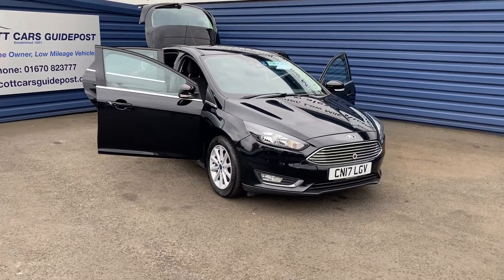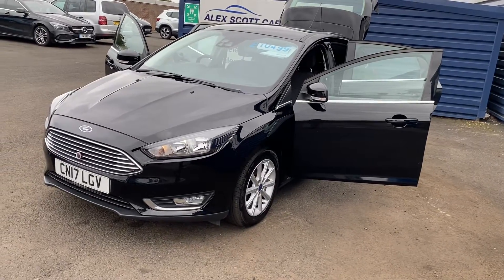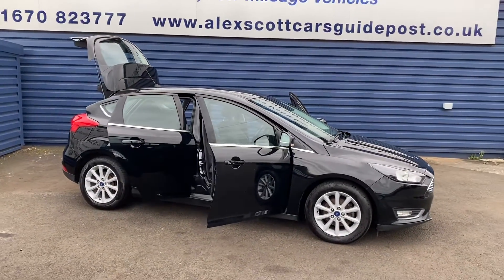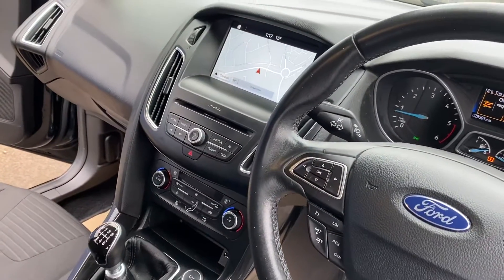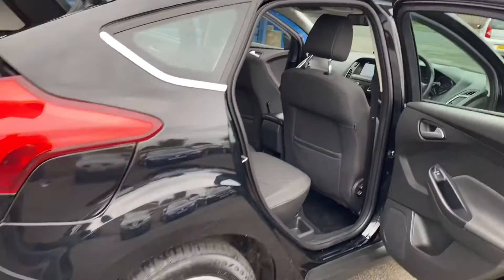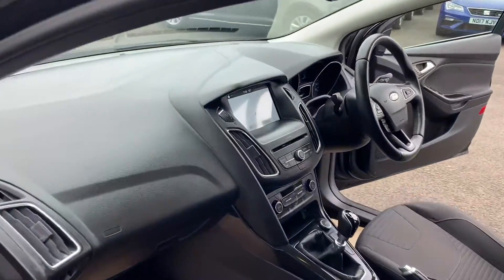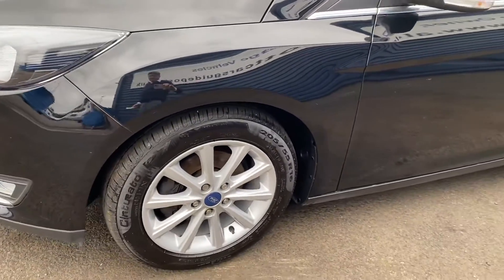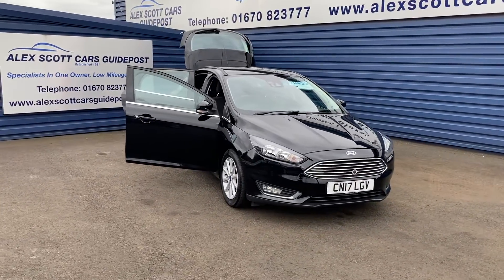2017 17 Ford Focus 1.5 tdci titanium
Free tax bracket